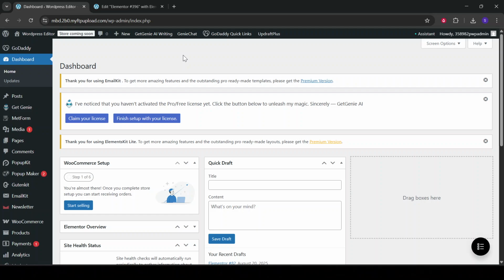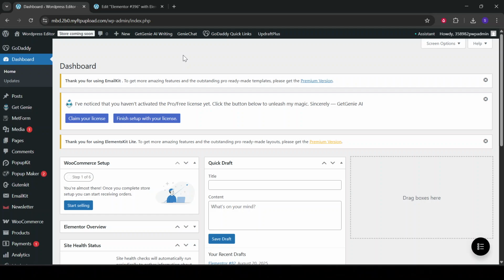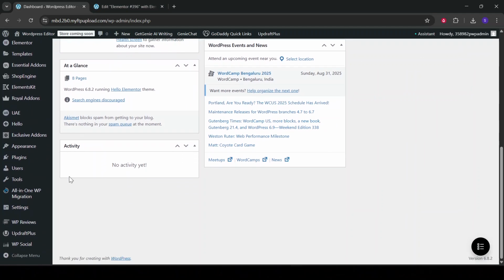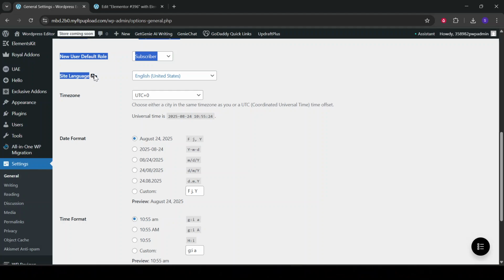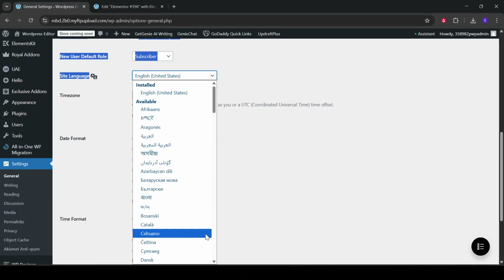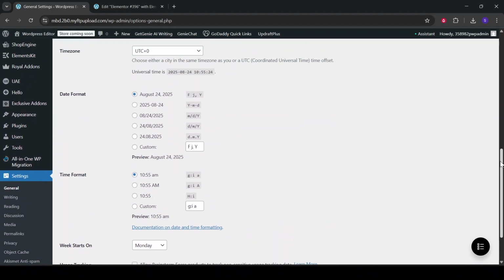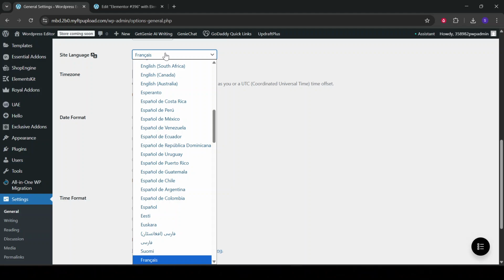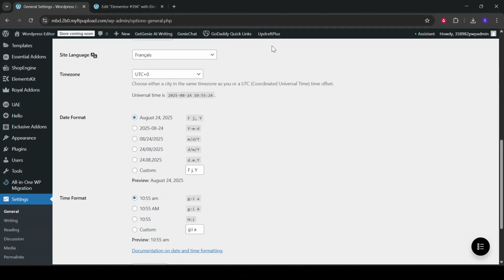How to Change Elementor Language 2026 (Step By Step)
Learn How to Change Elementor Language in this video.

In This Video, We'll Show You 👇
Elementor Language Change
Elementor Language Settings
Elementor Website Language
Change Language Elementor
Elementor Multilingual
Elementor Translate
Elementor Tutorial
Elementor Wordpress
Elementor Plugin
Elementor Website
Elementor
Wordpress Elementor
Elementor Language
Elementor Language Switcher
Elementor Language Setup
Elementor Language Configuration
Elementor Language Translation
Elementor Multi Language
Elementor Multi-lingual
Elementor Site Language